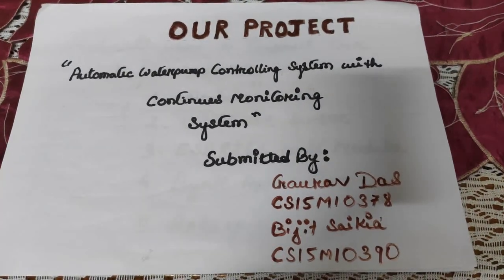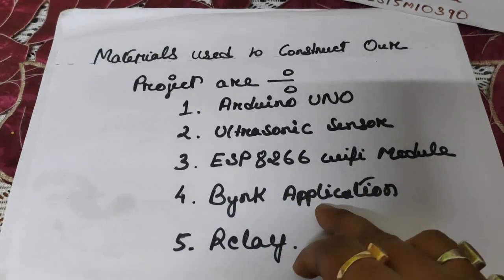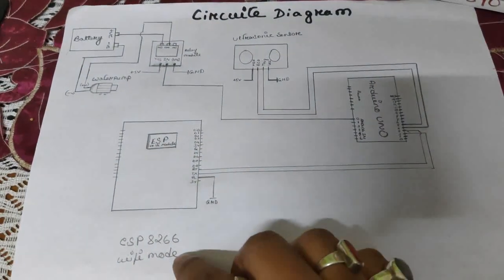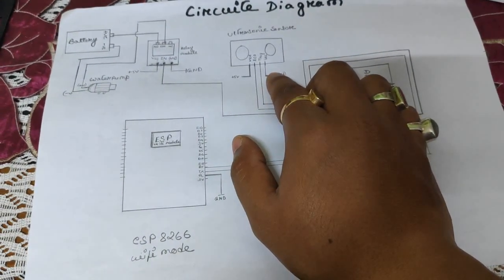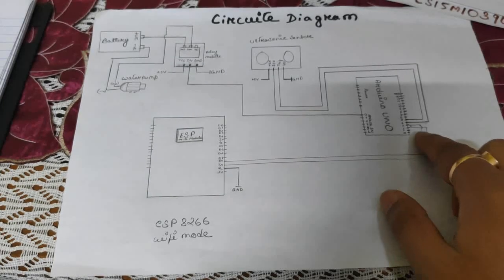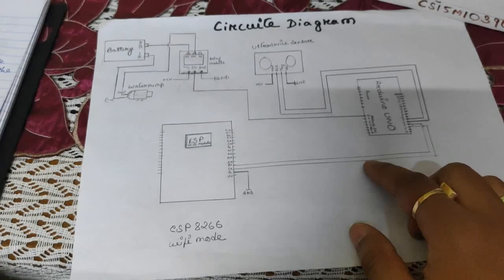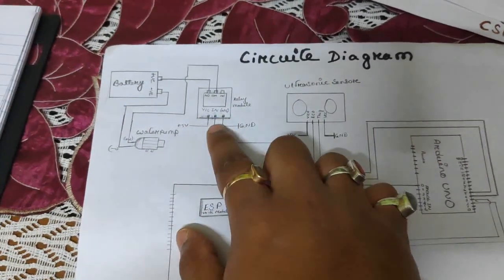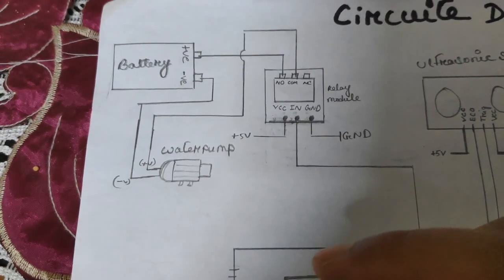Automatic water pump controlling system with continues monitoring